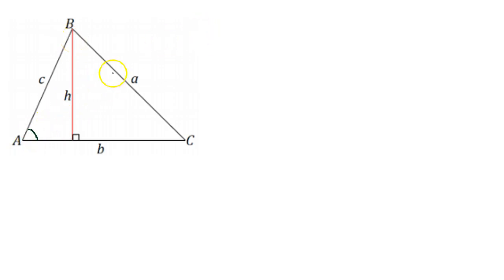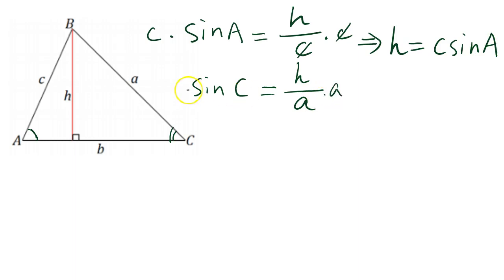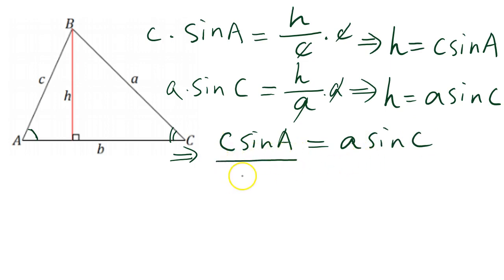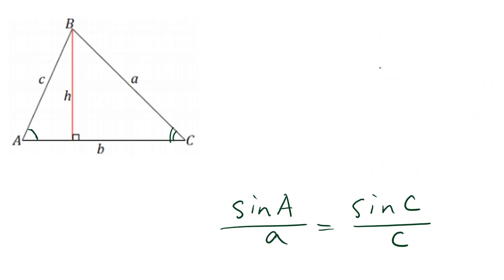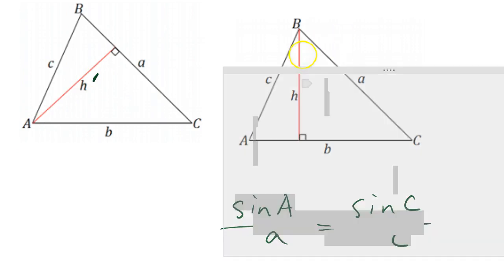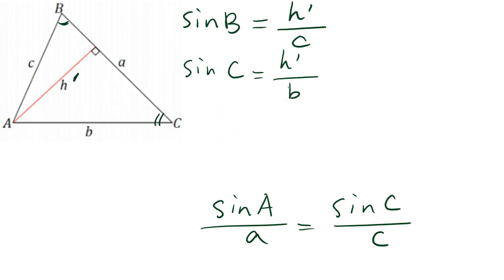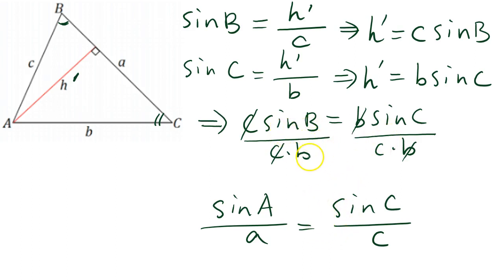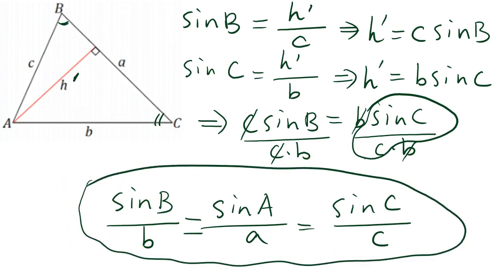How to derive Law of Sines